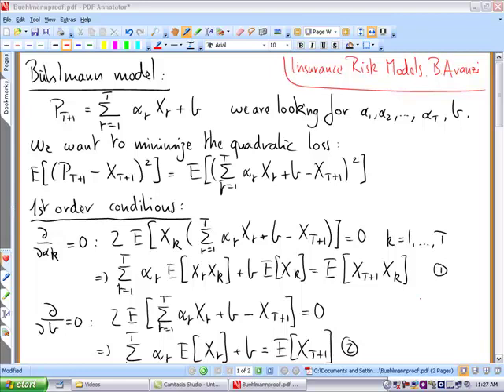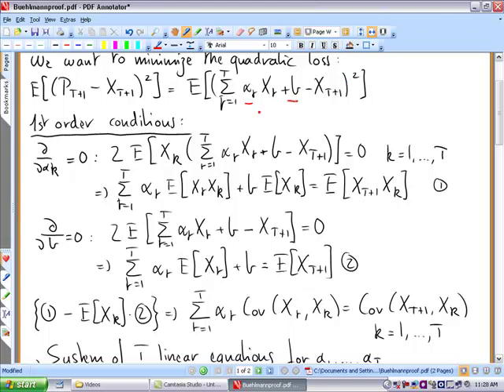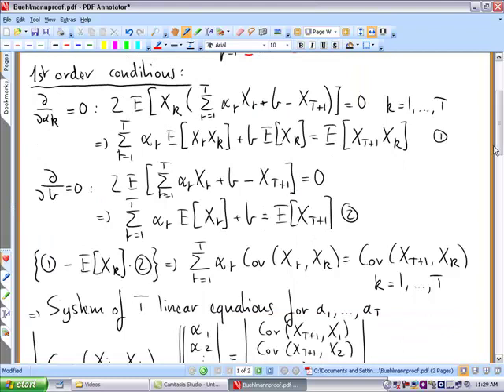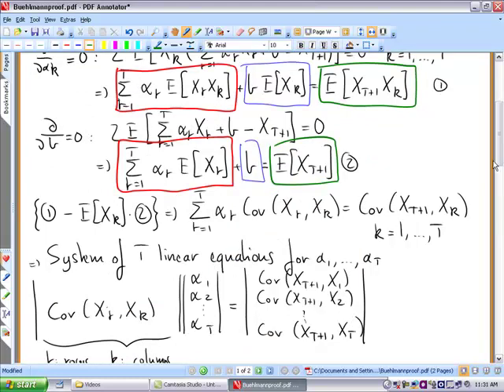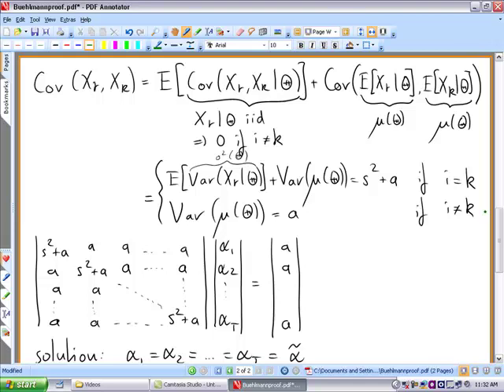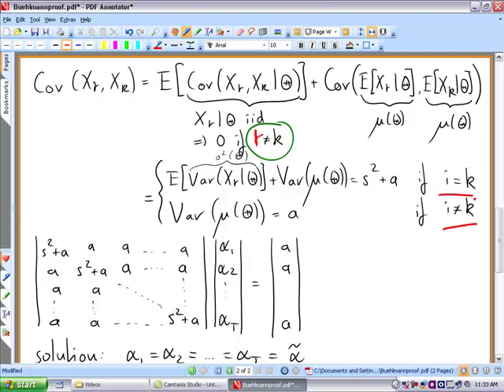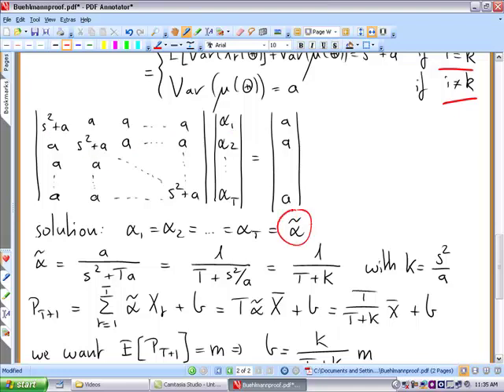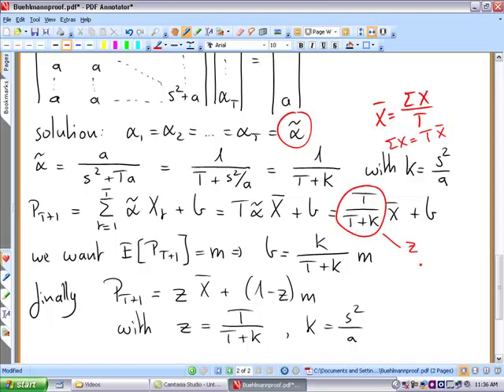Proof that Bühlmann's credibility premium is the best linear Bayes estimator wrt quadratic loss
This is a proof that that Bühlmann's credibility premium is the best linear Bayes estimator with respect to quadratic loss (it minimises quadratic errors).